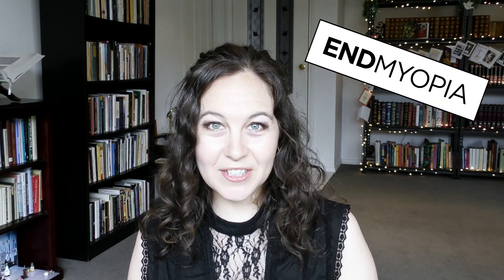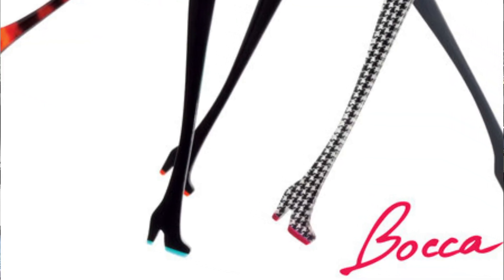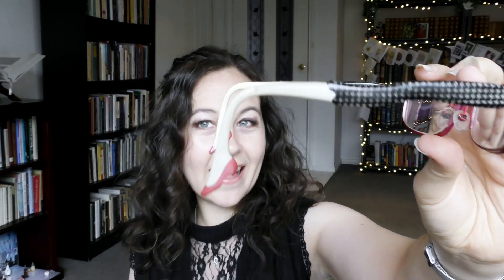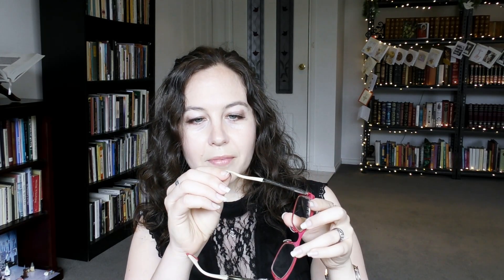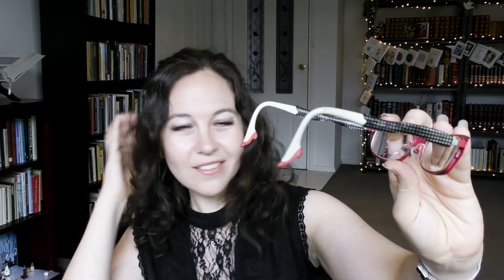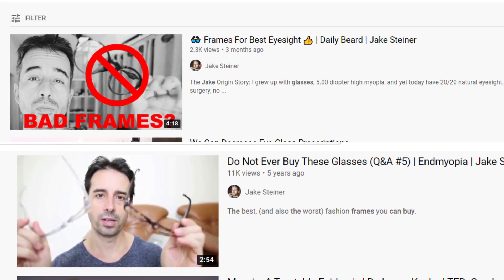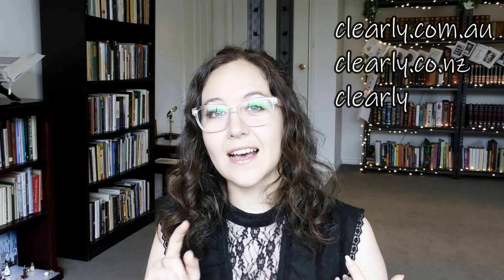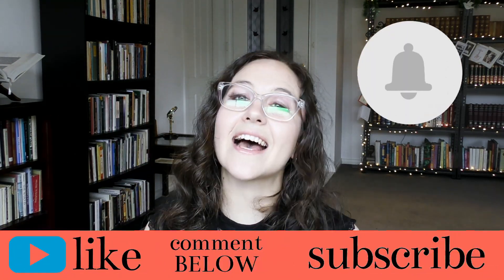WHAT GLASSES FRAMES SHOULD I GET? | The Best and The Worst Glasses Frames for Improving Vision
What glasses frames should I get? What are the best frames for natural vision improvement? Which are the worst? Do the frames even make a difference? Why hello there! Come and learn from my mistake! (Well, my unnecessary reluctance anyway) in choosing the best glasses frames for my EndMyopia journey.

👓 Using the reduced lens method, and need another pair of glasses?👓
Clearly are an online retailer, based in Australia - especially great for those of us based in Australia or NZ - and is available worldwide.

I use them for all my glasses in my EndMyopia journey, and they have been great.

LINKS:

If you want to know more about EndMyopia, here are some great links to look at (well, don't just look at them. Clicking them will be more interesting):

🤓 A little about my eyesight: 🤓
I have had glasses for astigmatism since I was 7 years old, but I only needed them for specific circumstances, like reading blackboards or night driving (not when I was 7, obviously).
At the age of 22 I landed an office job, and with my lovely new money I bought a smart phone. 6 months later, I had myopia (also known as short sightedness or near sightedness) and had to wear glasses full-time.
My prescription has been going up since then, and I have been freaking out as I sit back and watch my eyesight deteriorate, feeling helpless and scared.
I was up to -3 in my left eye, and -2.5 in my right eye when I discovered Jake Steiner and the EndMyopia method.

I am still only a few months in, but already I am seeing at  almost -2.00 in my left eye -1.75 in my right eye. Small changes, but any improvement is amazing when my eyes have only been deteriorating for the last 10 years.

I am loving knowing more about eyesight and how eyes function. It's fascinating, and learning so much feels empowering. I love that I no longer feel helpless about my vision. I have also quit my smartphone so I could get over my screen addiction. I even bought a Nokia to get me out of temptation's way! Since doing this, I have been making progress with my vision, but also have regained so much of my life and time and perspective, so this vision journey is definitely having positive knock-on effects in my life as a whole.

☀ Audio:
Music: Stars Of Hope Across The Night by Amarià @amariamusique

☀ About me:
Just a girl, living in Australia, trying to find ways to live in harmony with this precious world, with other beings, with her body, with herself, and with the mystery that ties it all together.